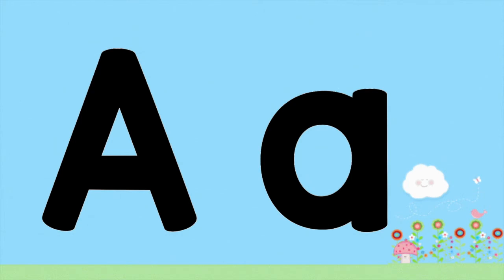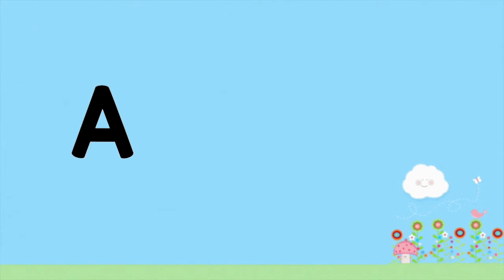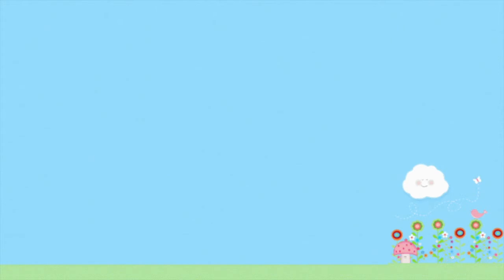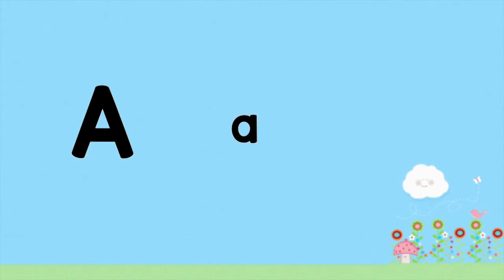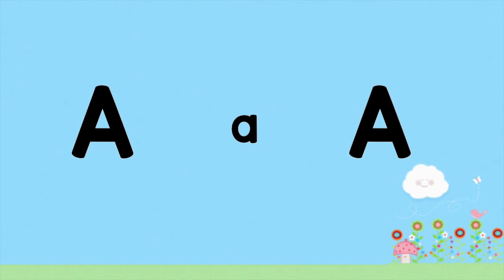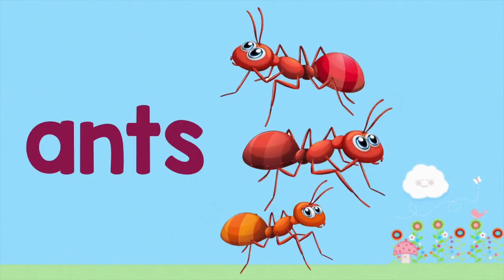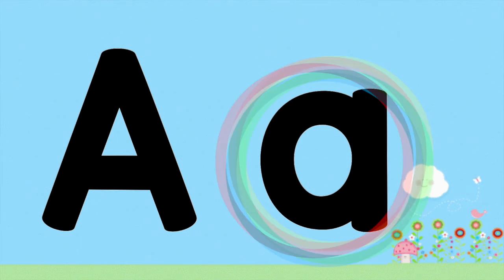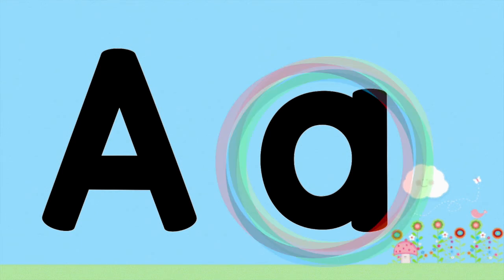Alphabet Aa | Letter Sound Aa | ABC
Alphabets | Letters | ABC | Letter Sounds